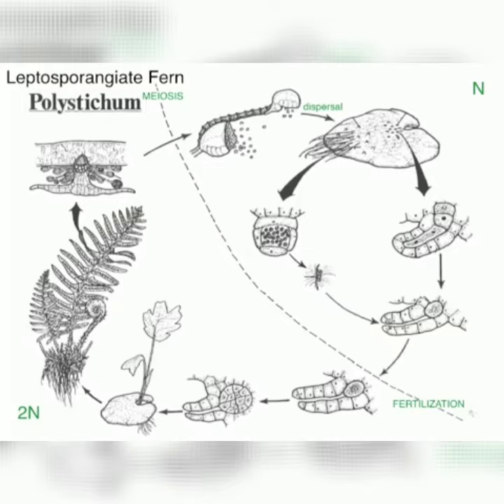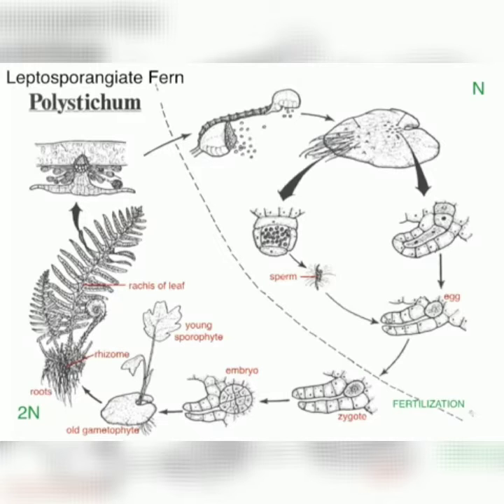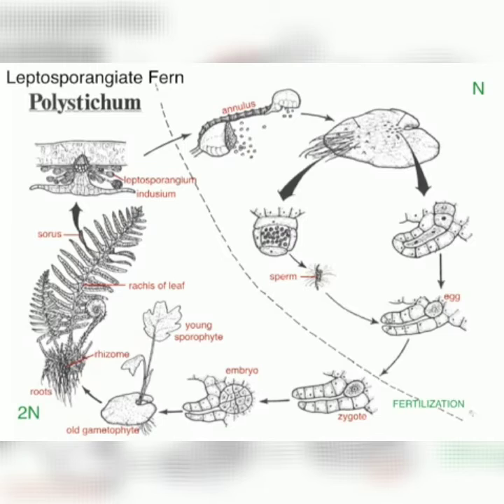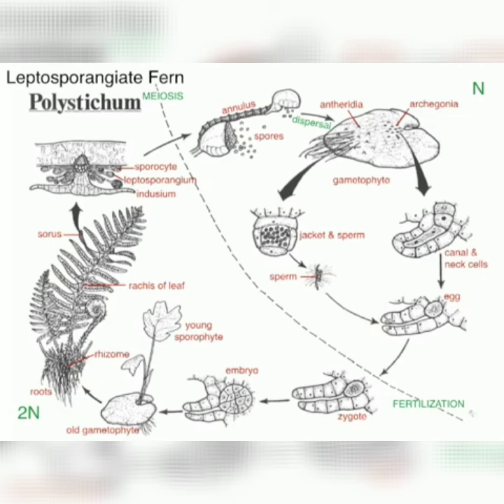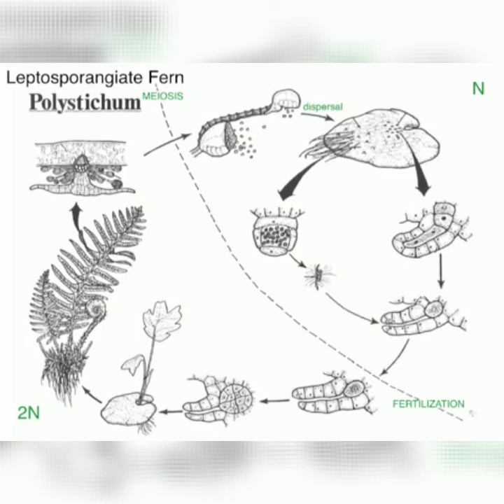Fern (Pteridophyta) : Defenition Spore and Fern Life Cycle